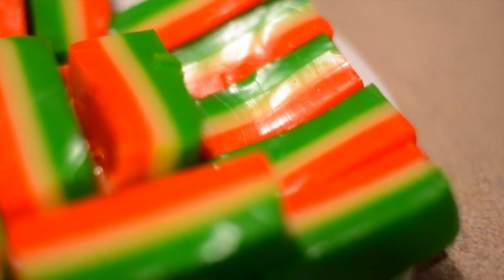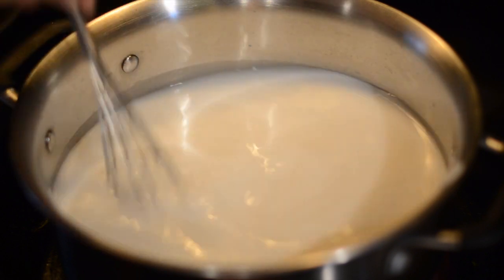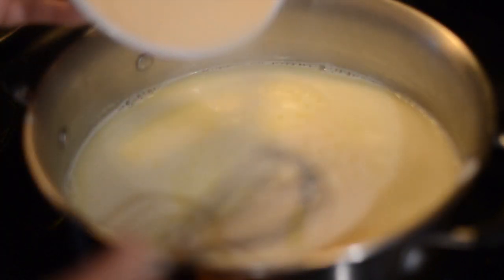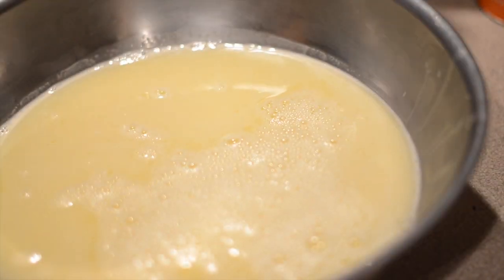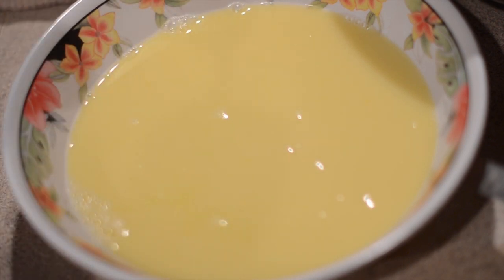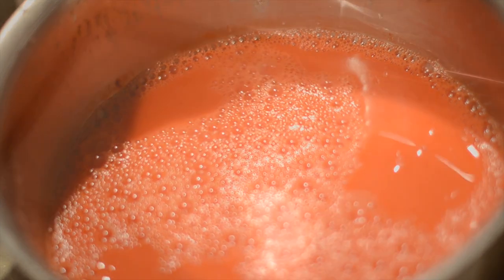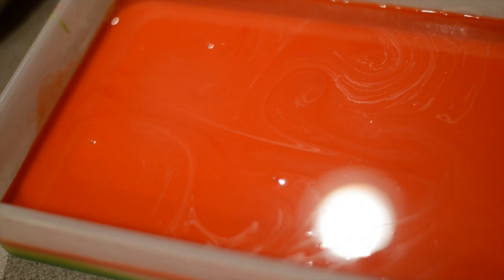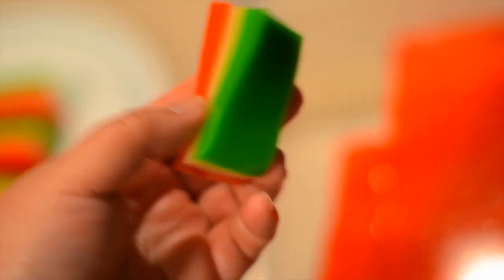Hmong Jello Recipe - Version 2 - creamier taste and texture!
-- How to make hmong jello recipe with coconut milk, sugar, water, and gelatin.